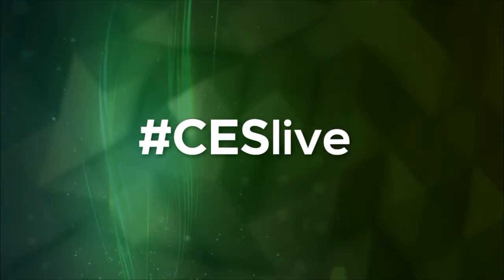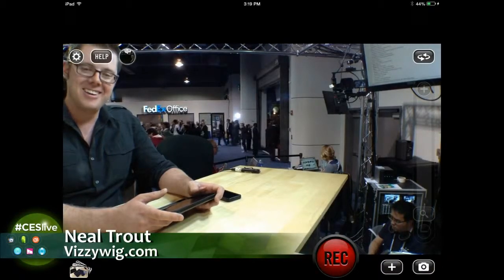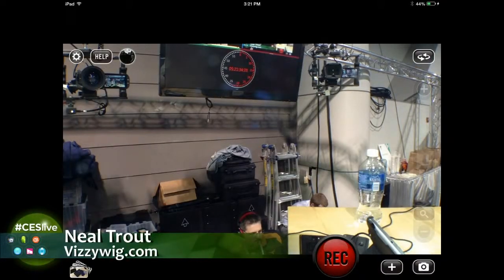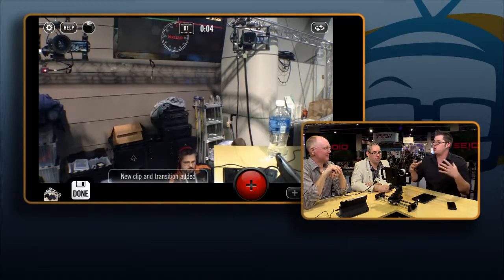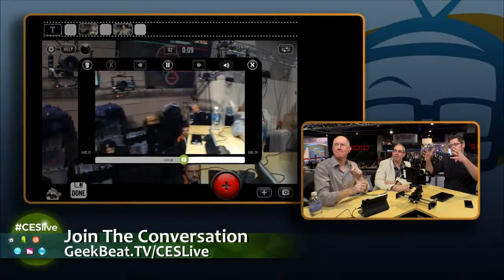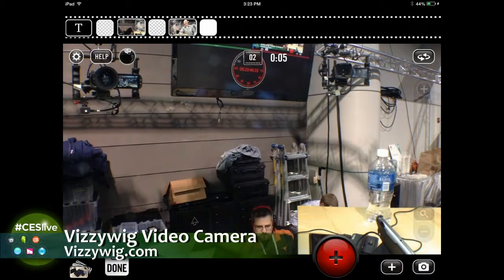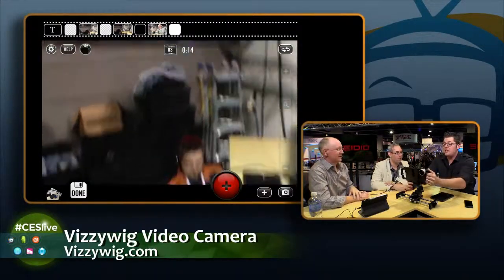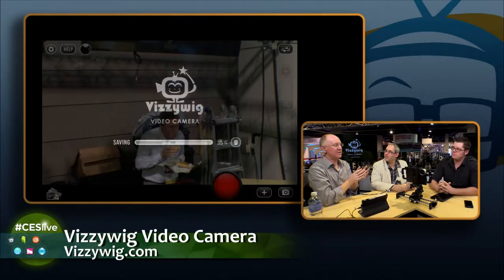Geek Beat Archives CESlive Multi Camera Live Editing on iOS with Vizzywig